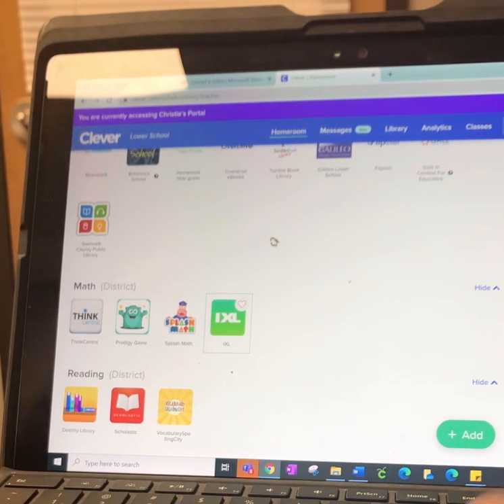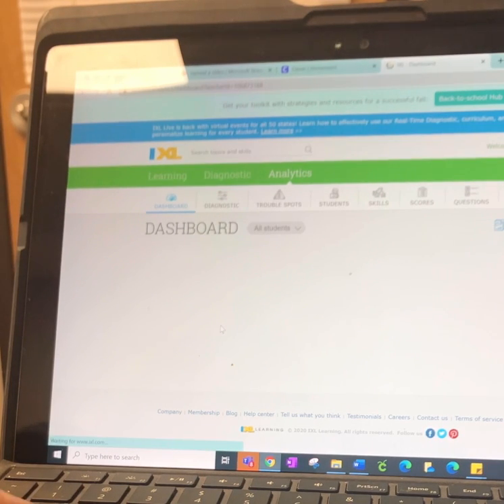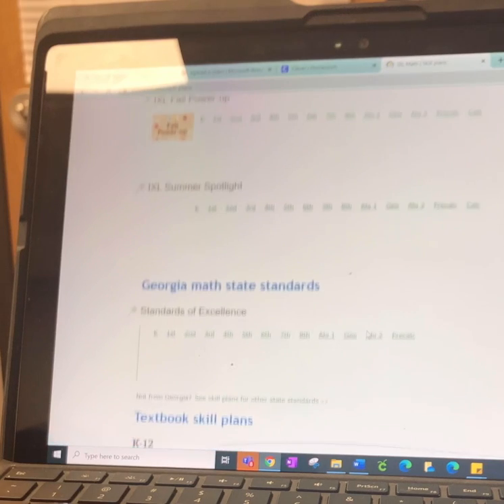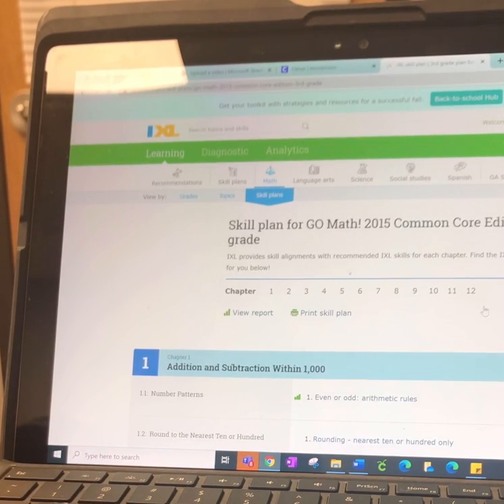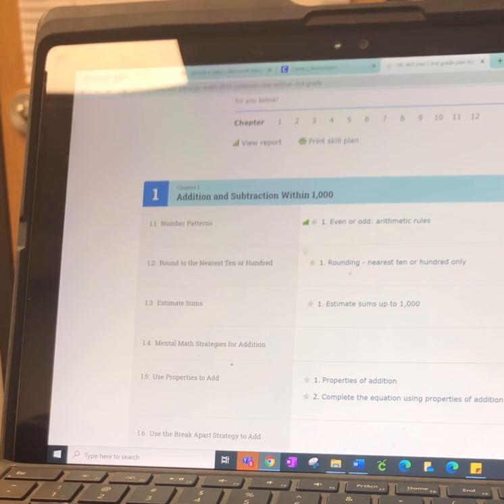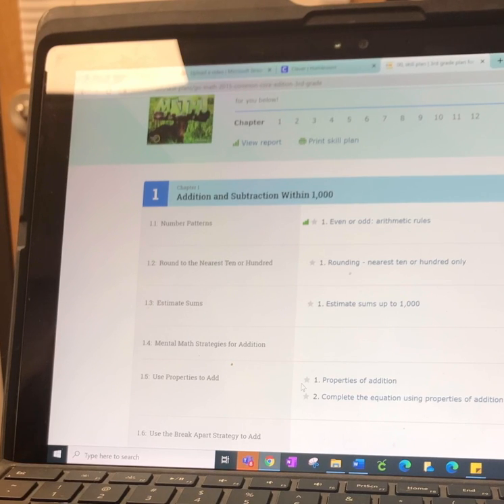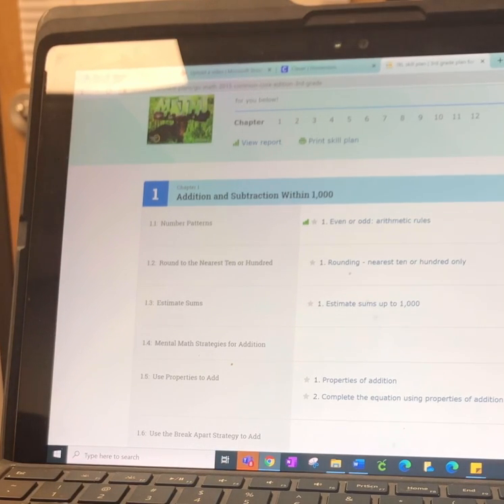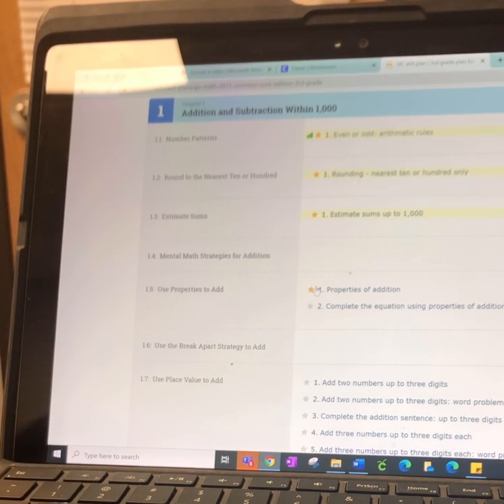IXL Math Tip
This short video shows how you can assign students practice of the current lessons you’re teaching in the Go Math textbook. Some of you already know how to do this, but I wanted to show you quickly if you did not!